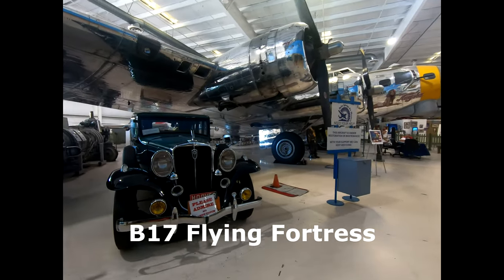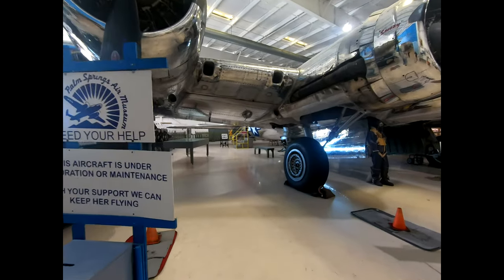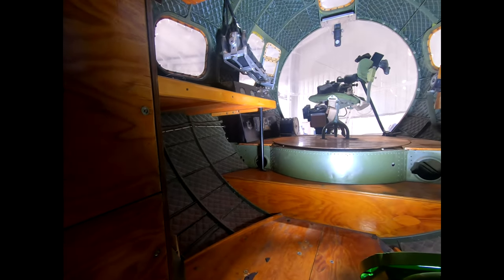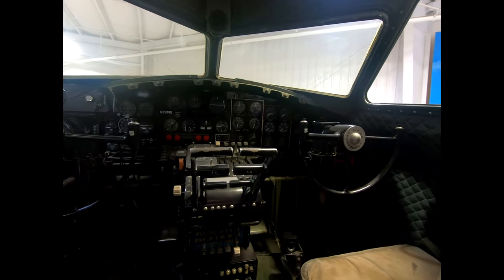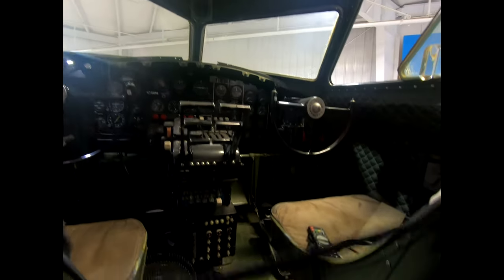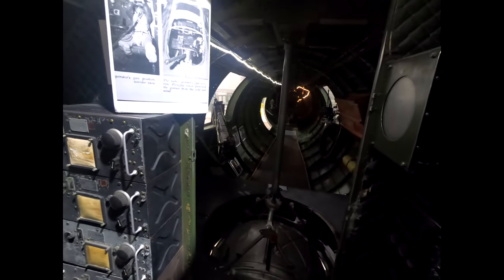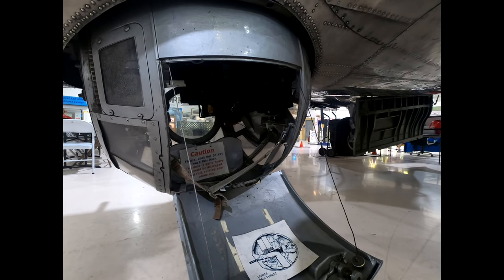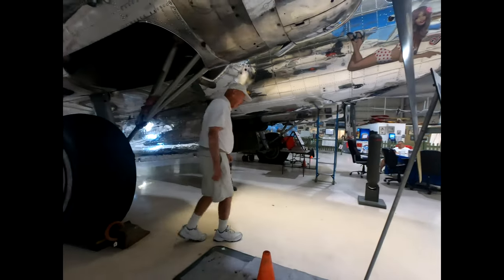B17 bomber - Palms Spring Air Museum